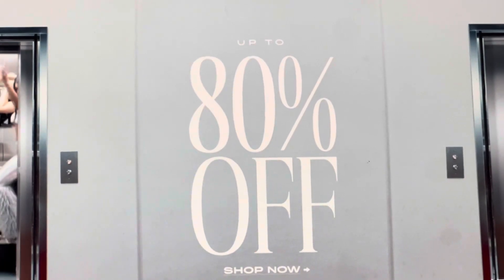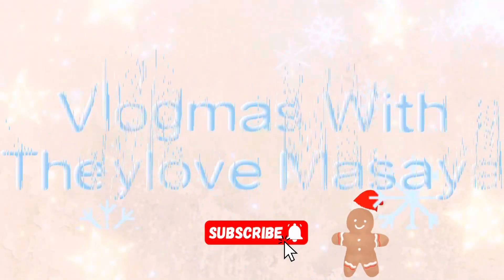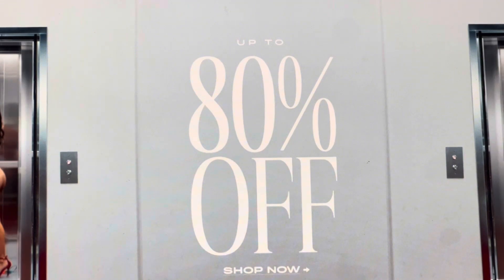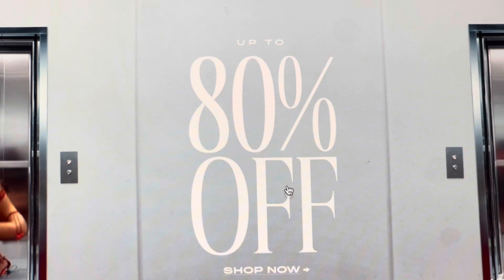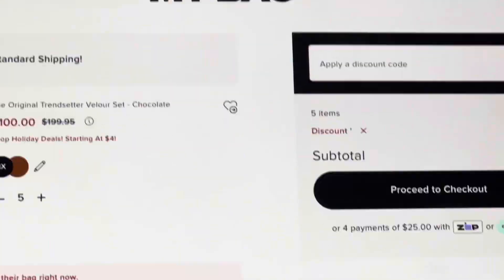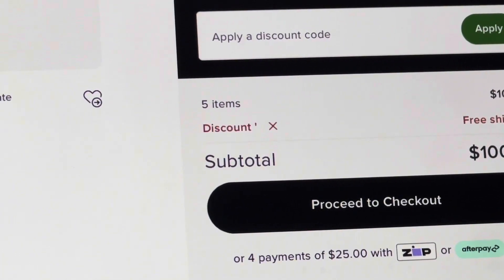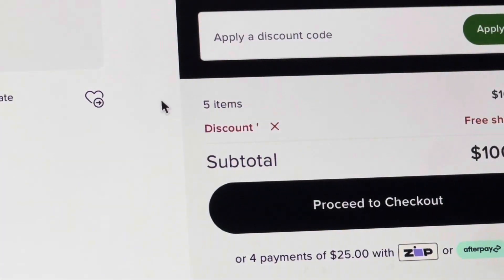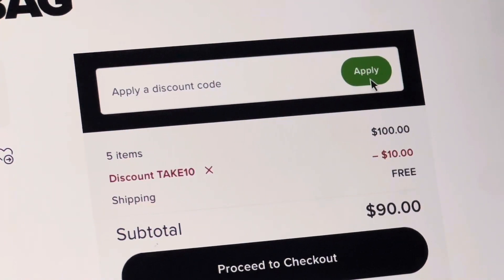FashionNova Discounts| December 2023 New & Working (Vlogmas Day 2 )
~~MY CODE FOR CASELY 📱 - TheyloveMasaya30

~~Casely Website

Hookah girl video link !

Bottle Girl Link !

Sub count ~ 6,796
Recorded on canon g7x mark ii & Iphone 13 Pro Max